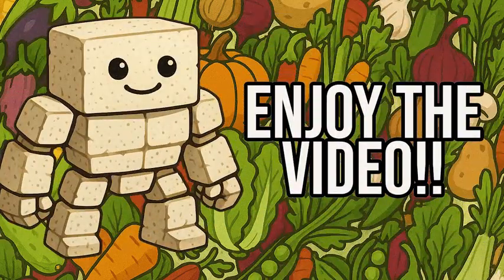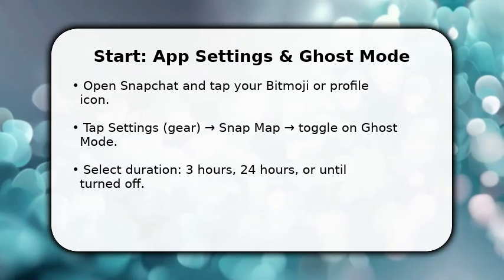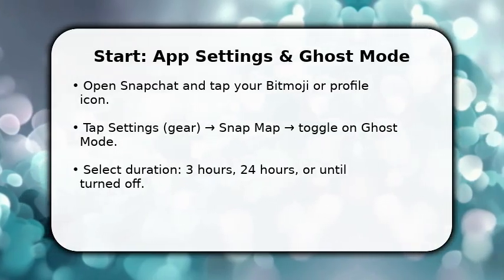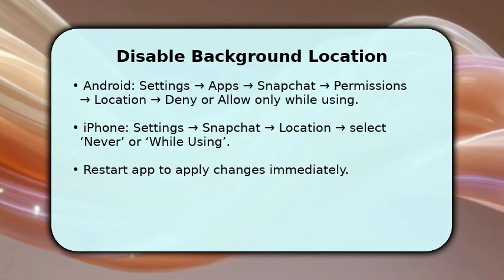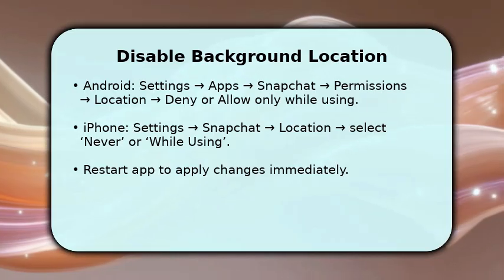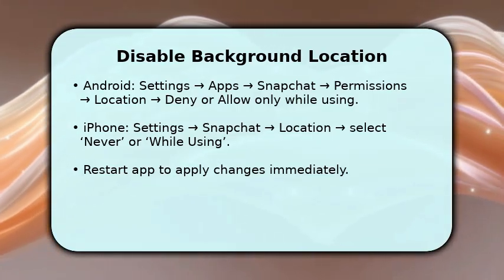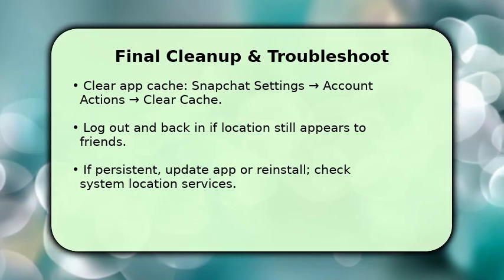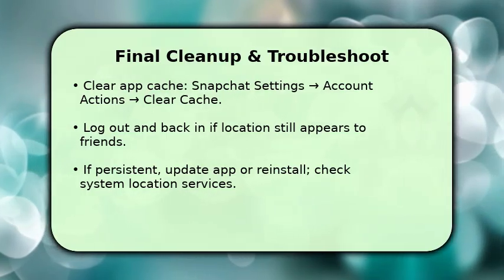How to Remove Your Location on Snapchat (updated)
Discover the step-by-step guide to removing your location on Snapchat, enhancing privacy and control over where you share content. This updated video covers essential tips for users looking to adjust their settings.